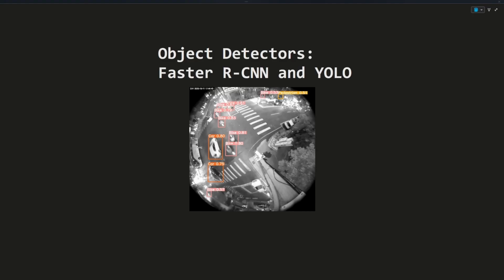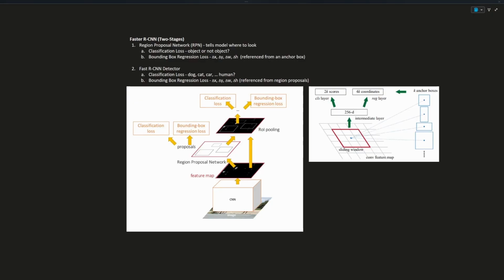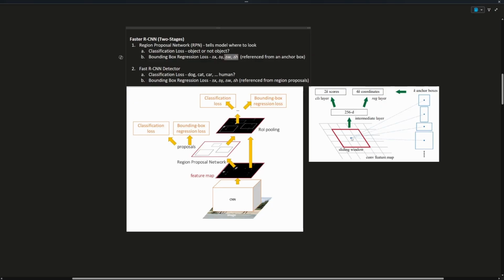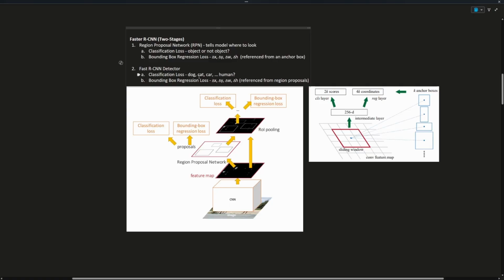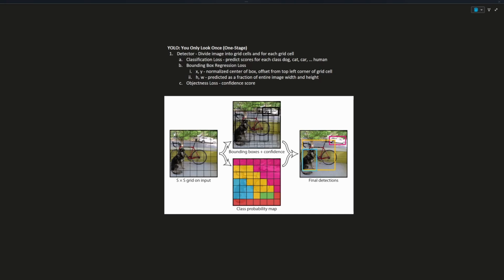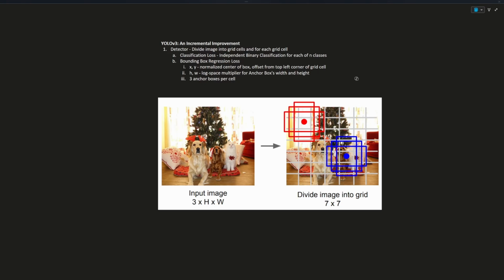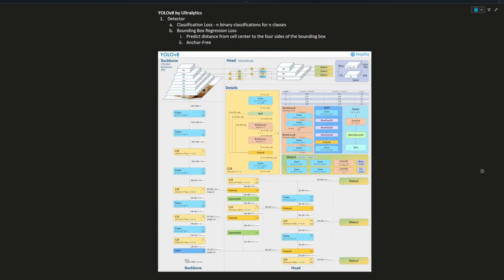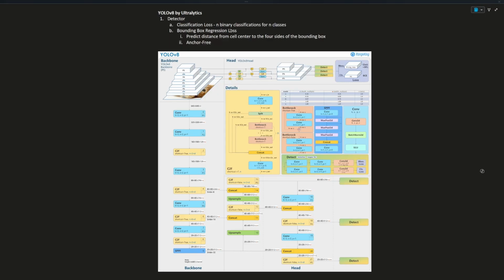Object Detection: YOLO, YOLOv3, YOLOv8, Faster-RCNN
A crash course on the last decade of object detection research (2015~2023)